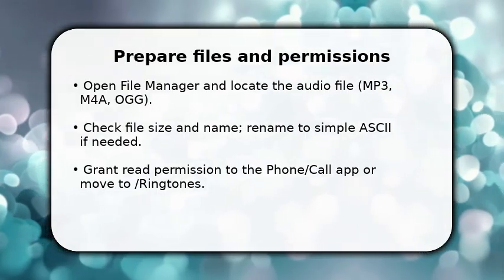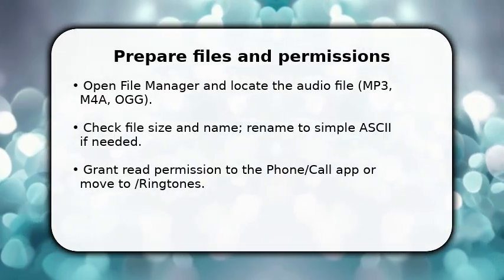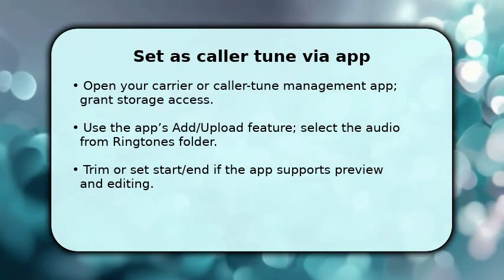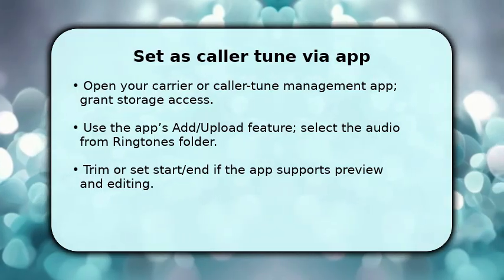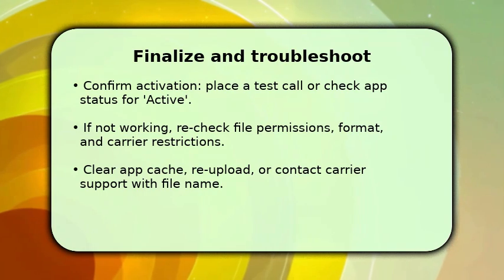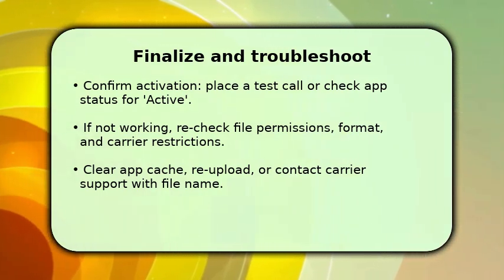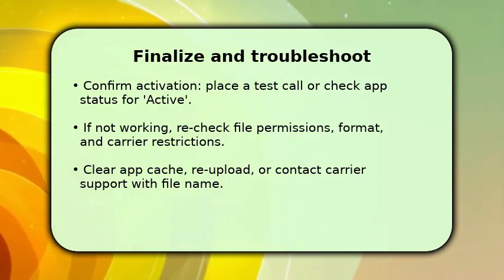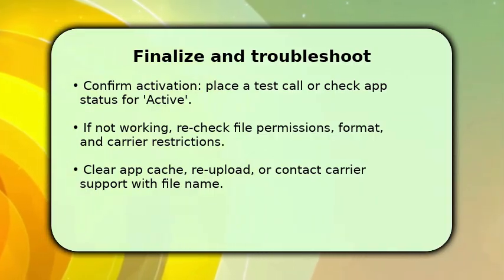How to Set File Manager Song as Caller Tune (updated)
How to Set File Manager Song as Caller Tune (updated) | 🔒 Surfshark VPN Deal — Stay private and secure. $1.99/mo + 3 Months Free ▸

Discover how to set your file manager'dict song as the default caller tune on various devices. This guide provides step-by-step instructions tailored for different operating systems, ensuring a seamless experience whether you are using Windows, macOS or Linux.

set calling tone, file manager dict sound, default ringtone change, caller tune setting on PC/Mac/Linux, dict song as caller audio